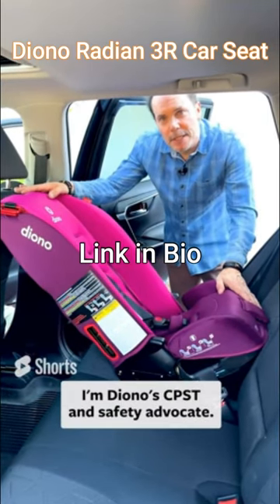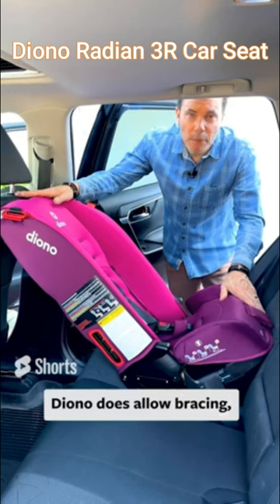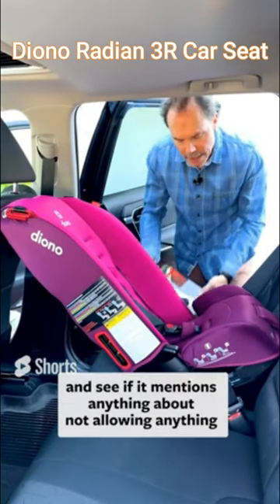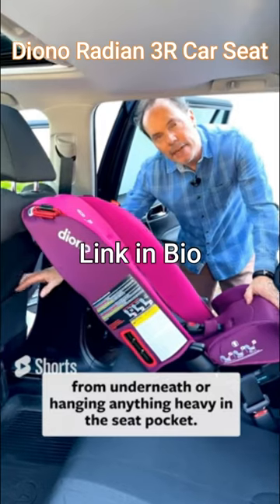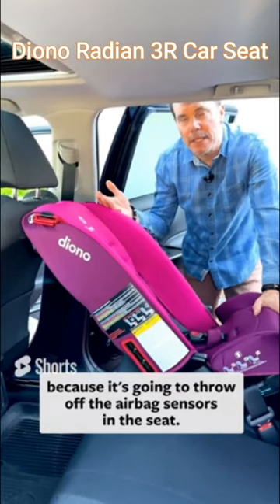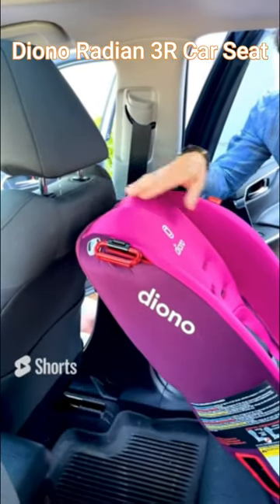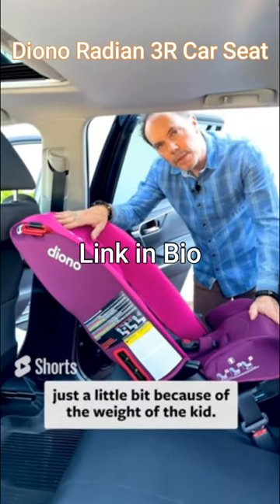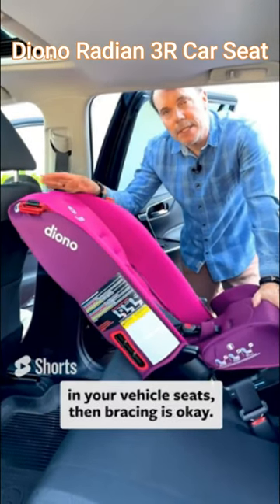Diono Radian 3R 3 In 1 Convertible Car Seat Full Review